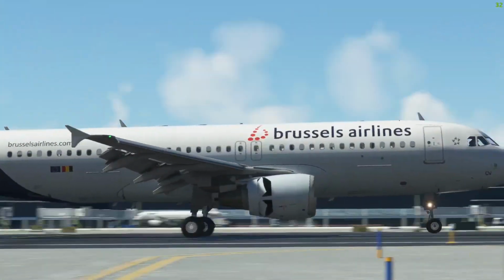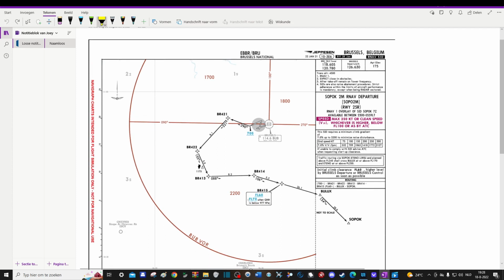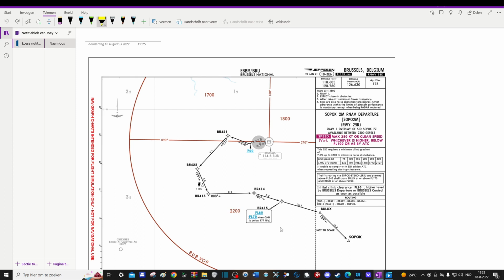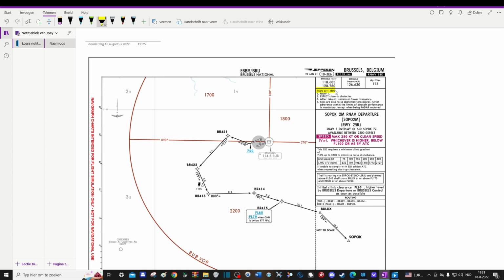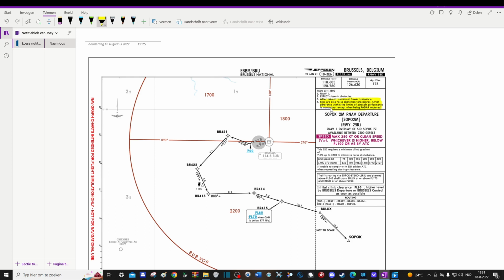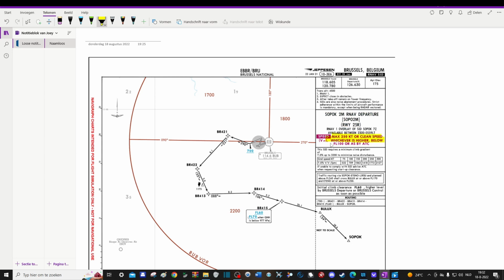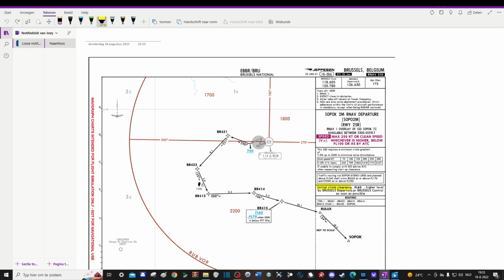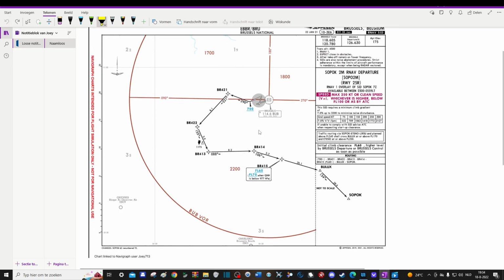How to read SIDs and STARs | Part 1/3 | Standard Instrument Departures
In this 3 part series we will be taking a basic look at how to read SIDs and STARs using Navigraph or charts that you can find for free on the internet. Knowing how to use these procedures is a very big part of flying online on networks like VATSIM and PilotEdge but they can be quite intimidating for beginners, which is why I made this basic guide to get you started. We are starting off the series with standard instrument departures.

Flight controls:
Honeycomb Alpha Flight Controls/Bravo Throttle quadrant + Saitek rudder pedals

plugins and addons:
- VPilot for VATSIM connection
- AIG AI manager / ModelMatchingMagic for model matching
- Navigraph charts for navigational charts and procedures
- Flight Recorder for replays
- Volanta for flight tracking